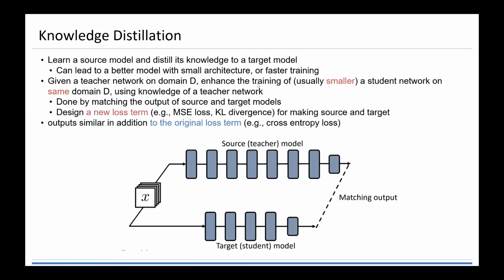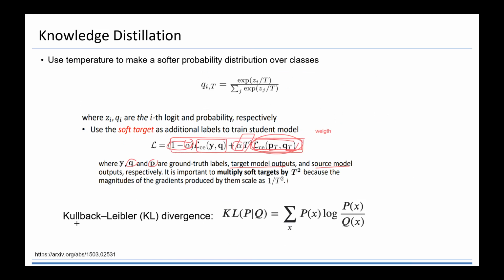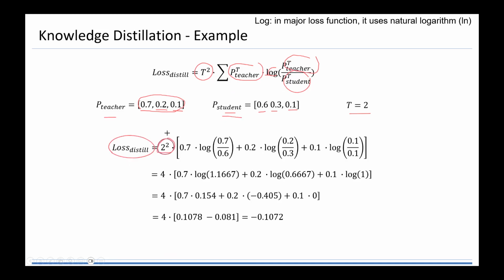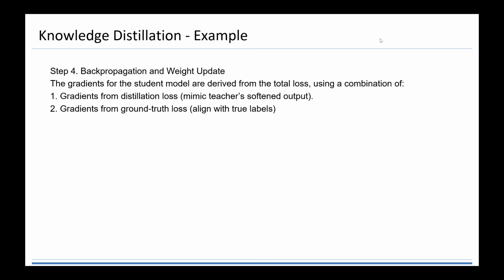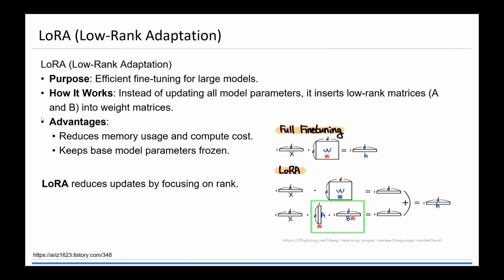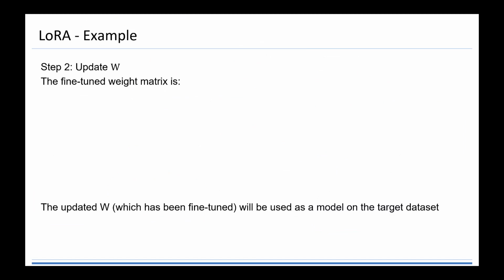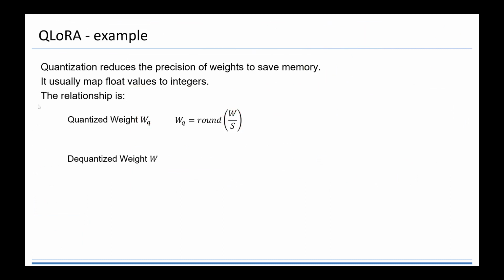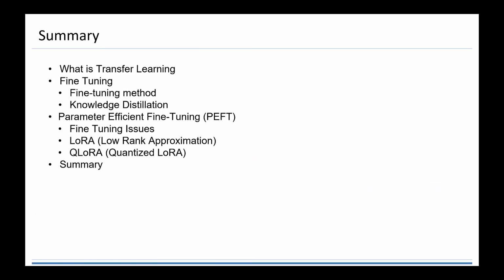20241128 - TA - Transfer Learning (2)